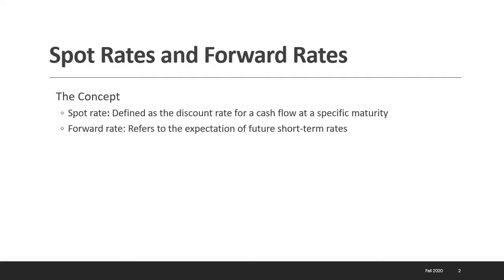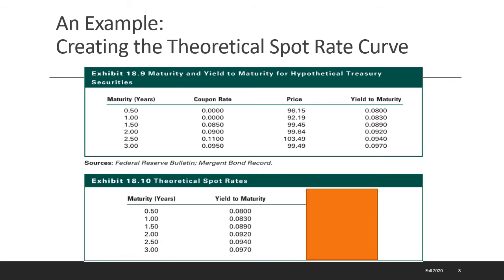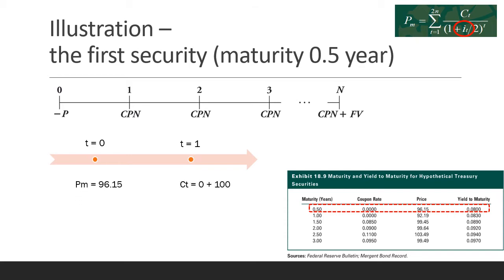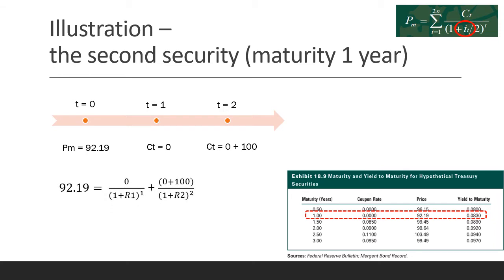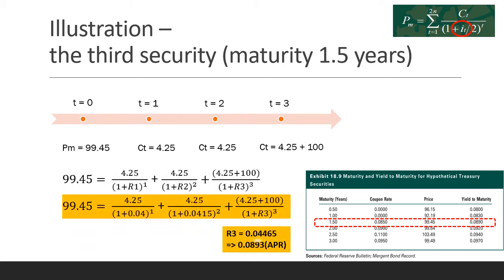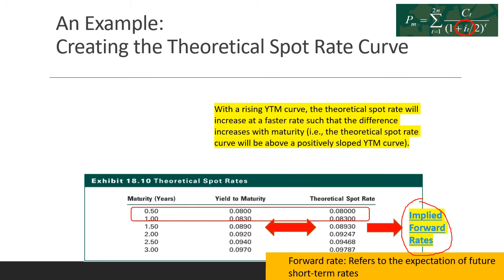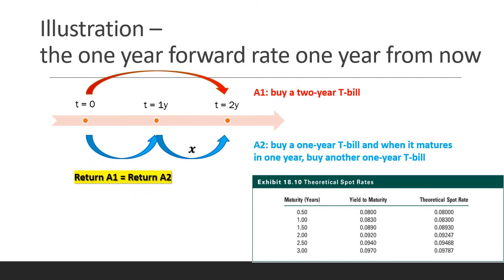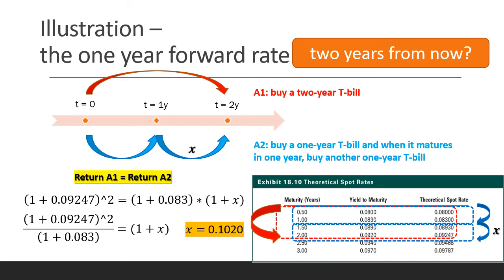Unit 5 the example